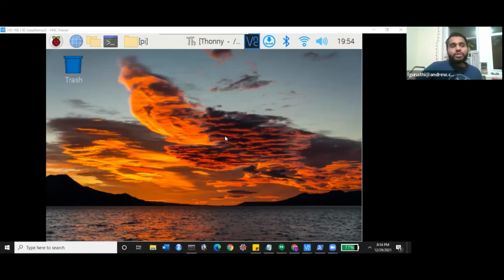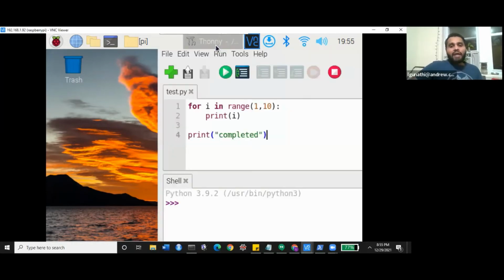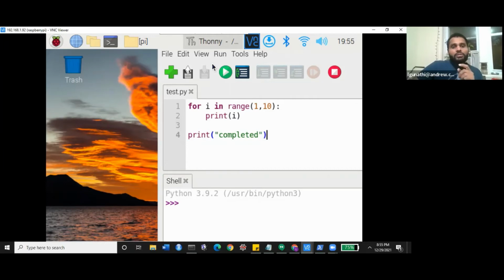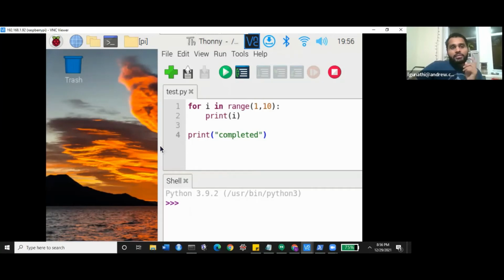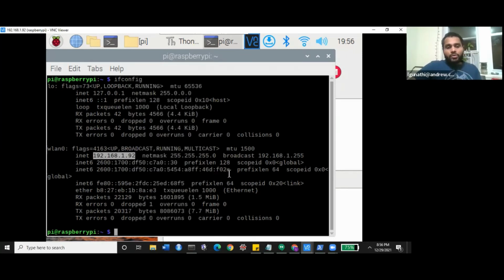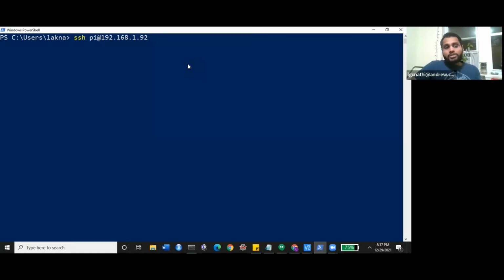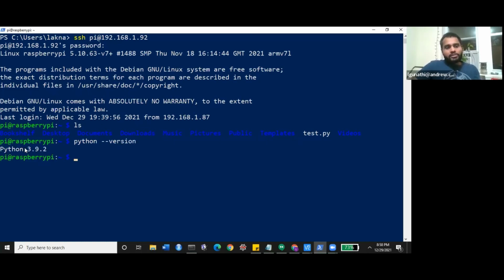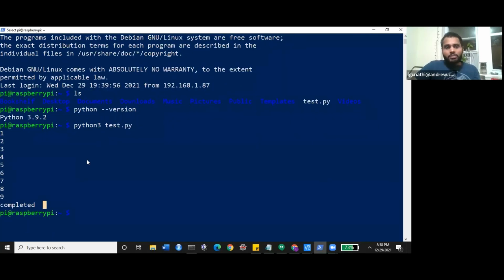Connect to your Raspberry Pi using SSH and Run a Python Script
If you your Raspberry pi is in a different location and is collecting data from a sensor and you have a python script that collects this data, how would you go about running  this script?

This video shows how you can connect to your raspberry pi using SSH and run a python file.